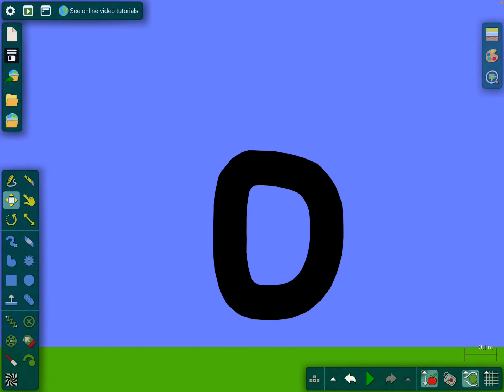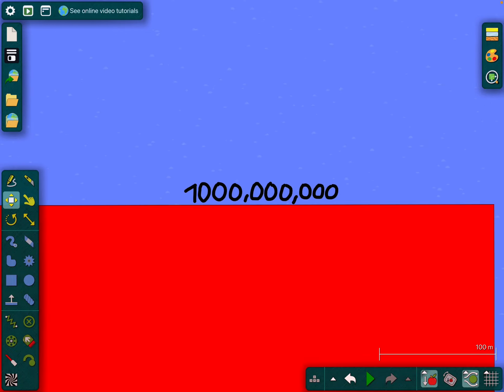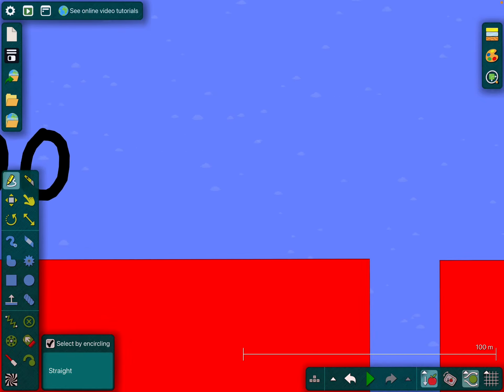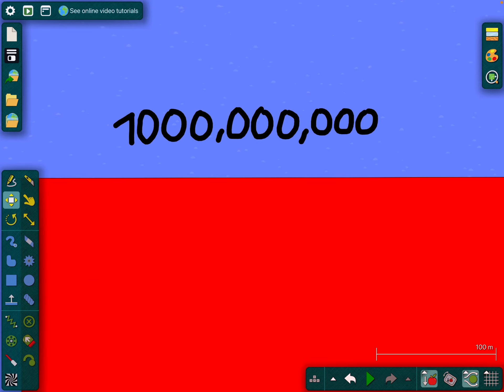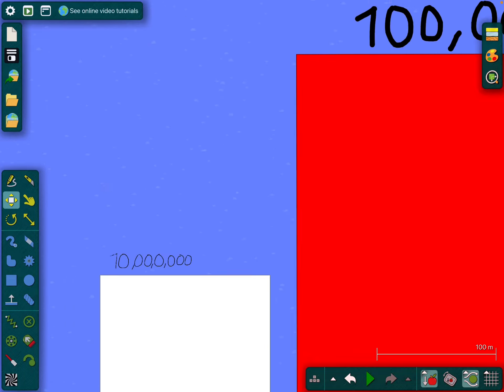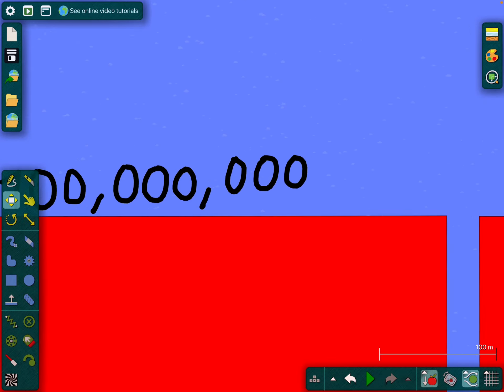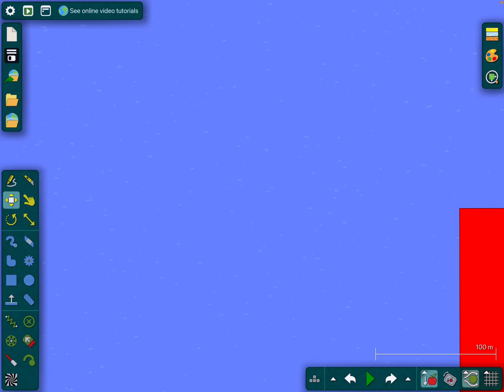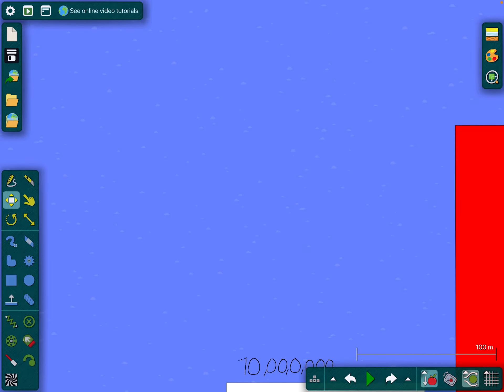Number blocks 1 to1 billion